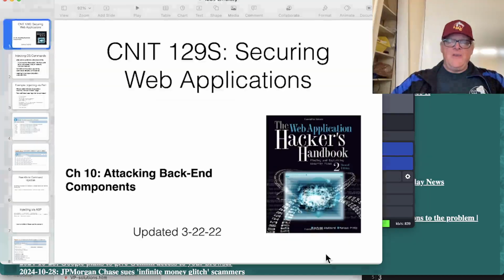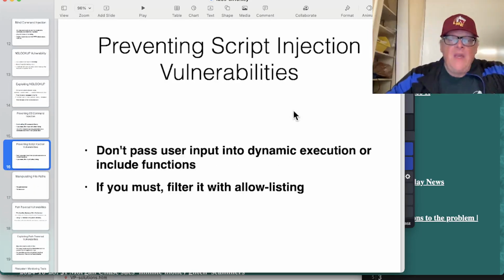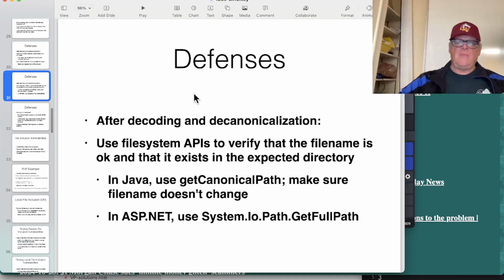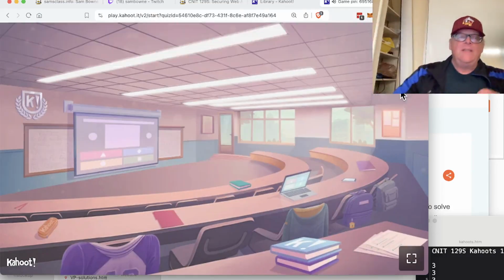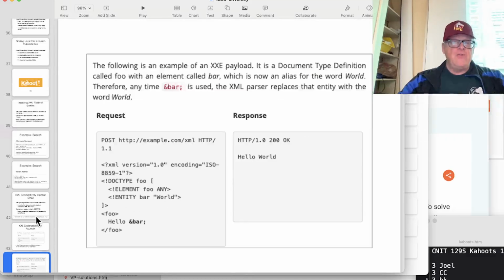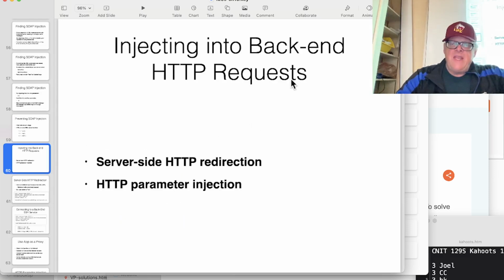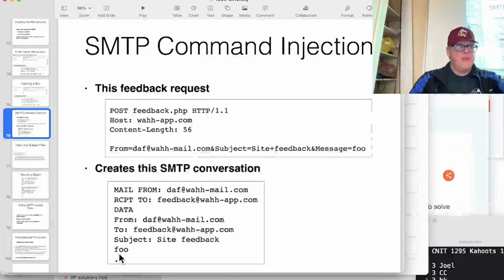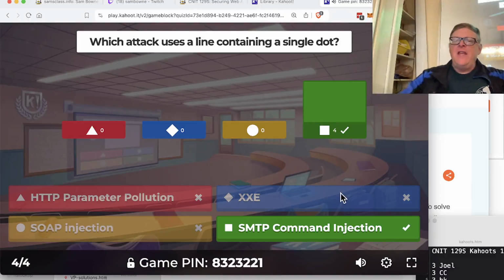129S Ch 10